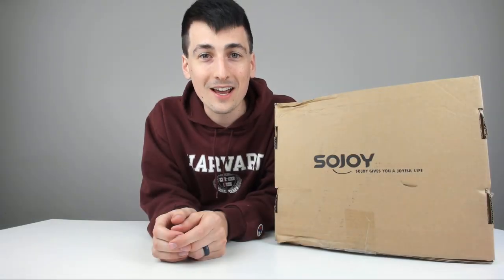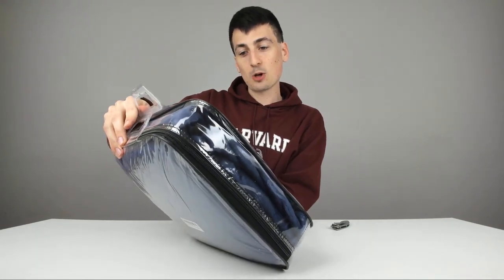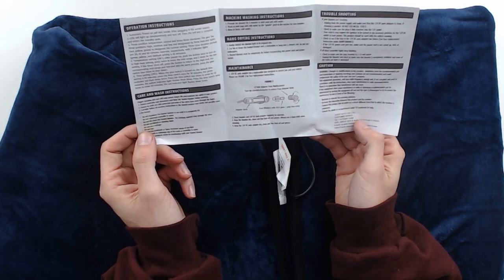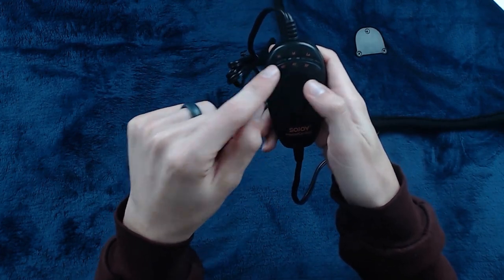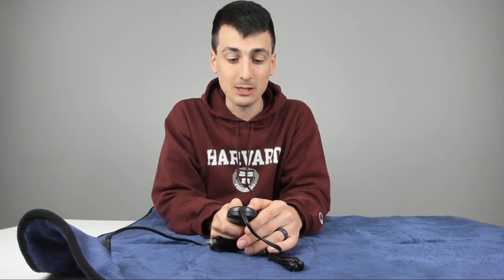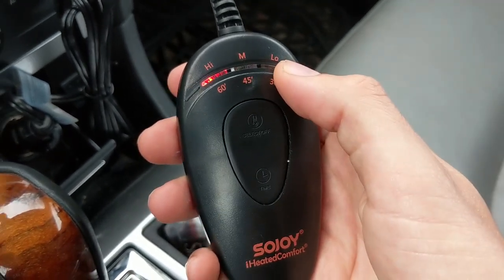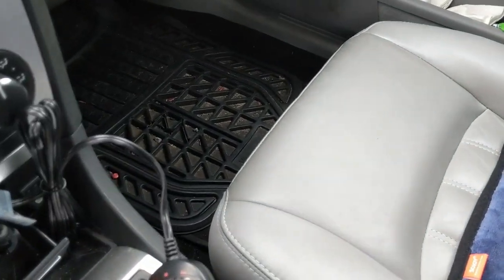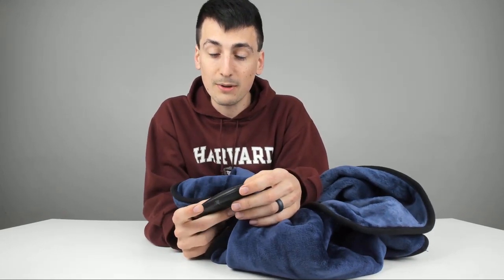Sojoy 12V Heated Travel Electric Blanket | For Car Truck RV | Washable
Sojoy 12V Heated Travel Electric Blanket

Sojoy Washable 12V Heated Travel Electric Blanket for Car, Truck, Boats or RV with High/Low Temp Control (55"x 40") (Navy Blue Black)